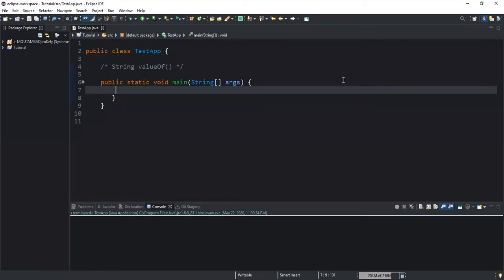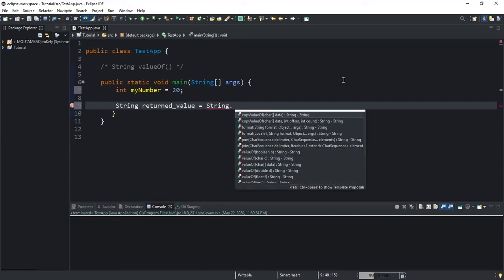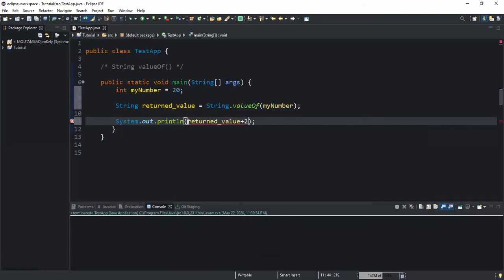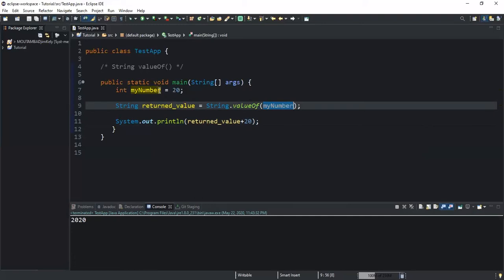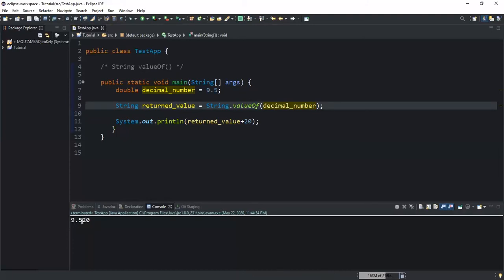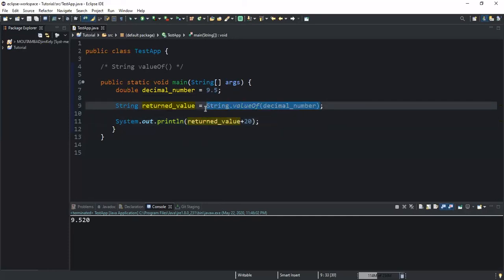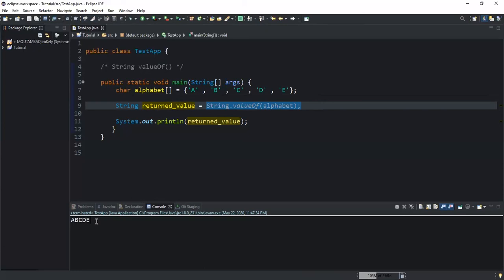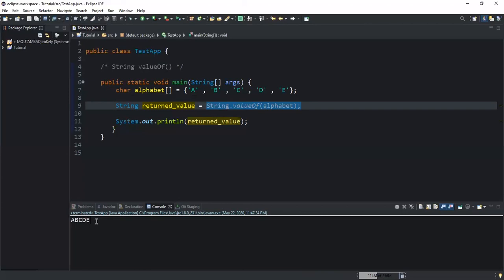How To Convert integer, double, short, long, byte, array into a String Using the valueOf() Method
In this video, we will talk about the Java String valueOf() method and I will show you how we can use this method to convert data types like the integer, float, double, Boolean into String data type. One key point to note is that this method returns a String value.
So, now let me explain further, how to use this method by giving you examples

1. In the first example, I will show you how to convert an Integer into a String

int myNumber = 20;

We will then use a String variable to store the value being returned whenever the valueOf() method is going to be evaluated

String returned_value = String.valueOf(myNumber);
System.out.println(returned_value + 20);

When we run this program the output in our console will be : 2020
The system has joined the String value store in variable return_value (which is the String representation of the integer variable myNumber) with the constant value 20.

2. In the second example, we will convert floating point number in to a String

float decimal_number =  9.5 ;

String str = String.valueOf(decimal_number);
System.out.println(str + 20);

When we run this, the console will show: 9.520
Here 9.5 is taken has a String, because of the conversion that happened on the previous line.

3. In the third example, we will convert an Array of characters into a String

char alphabet[] = { ‘A’ , ‘B’ , ‘C’ , ‘D’ , ‘E’ };

String str = String.valueOf(alphabet);
System.out.println(str);

The output of this program will be: ABCDE
This String showing in the console represents the String representation of the array of characters alphabet.

We will stop here, but note that the conversions into String type can be done for all the other primitive data type.

Let’s meet in the next video. Cheers !